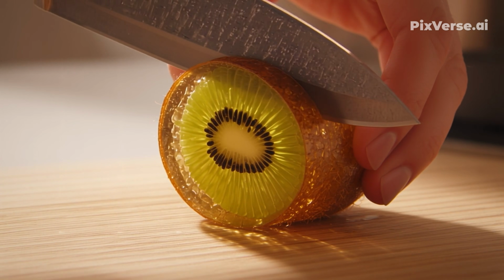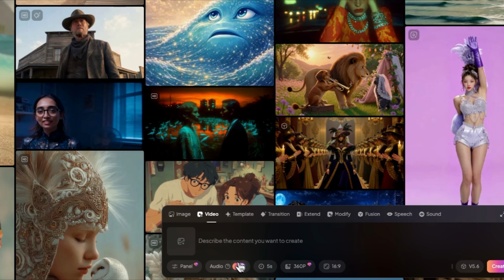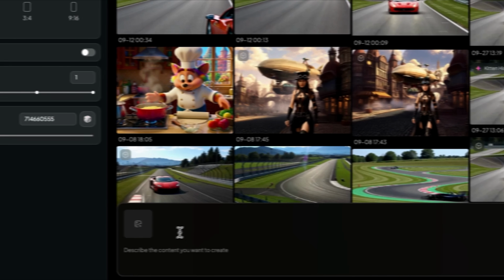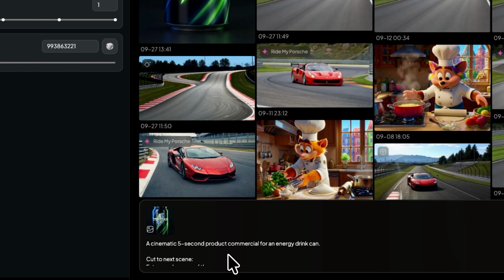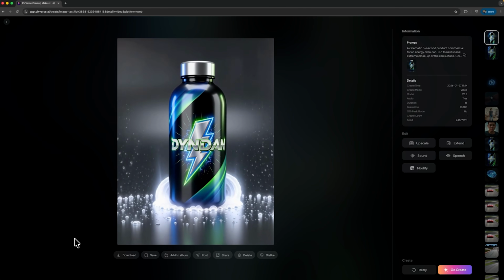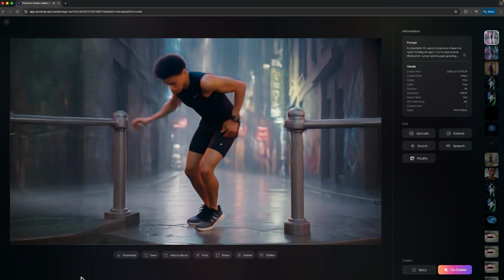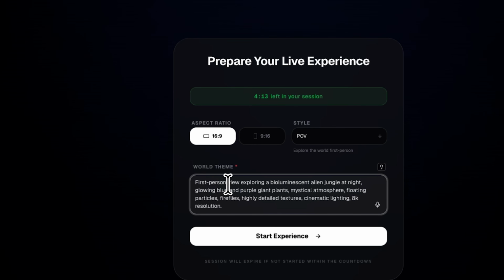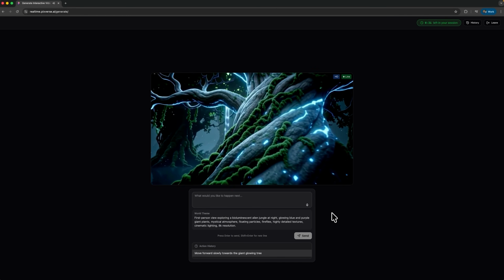OLD__PixVerse AI Tutorial - 2026 | How to Generate Multi-Shot AI Videos With Sound Using PixVerse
🔥 (Discount Link) Try @PixVerse_Official  Now: https://

Discover how cinematic AI video is evolving in this PixVerse AI Tutorial. We dive into How to use PixVerse V5.6, showcasing its ability to generate synced dialogue, music, and dynamic multi-shot sequences from a single prompt. See how it transforms short-form video with realistic soundscapes, smooth camera transitions, and character movement that feels truly intentional.

⏱️CHAPTERS:
0:00 How to Use PixVerse V5.6
1:01 PixVerse AI Tutorial
7:23 Final Thoughts